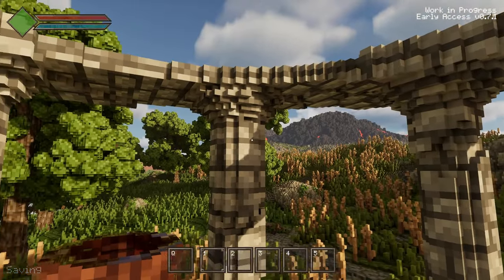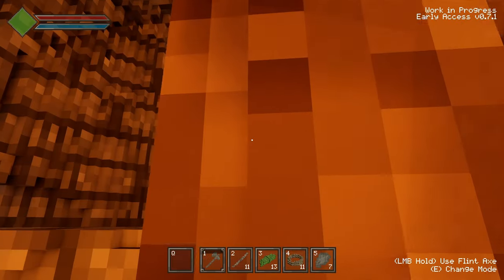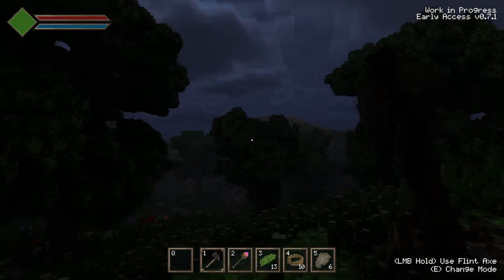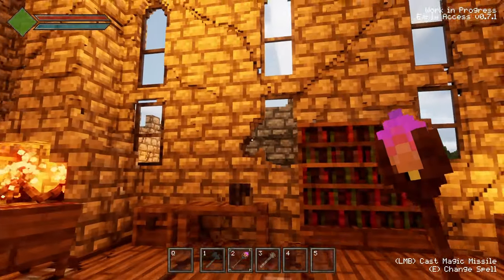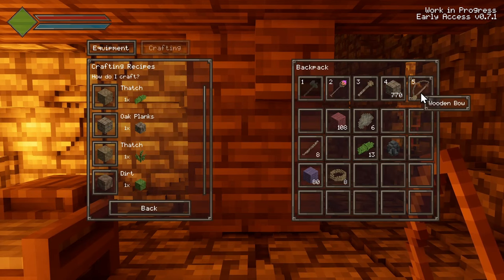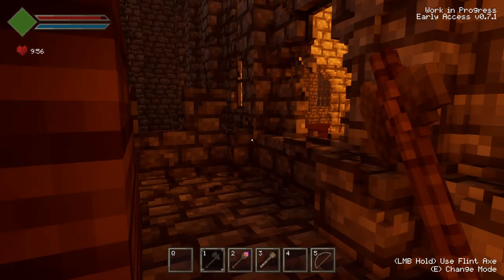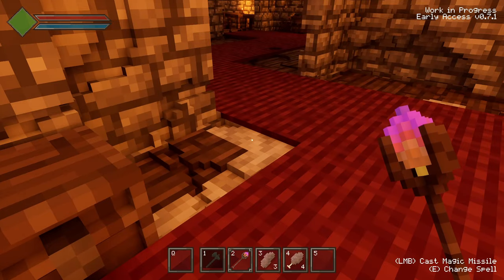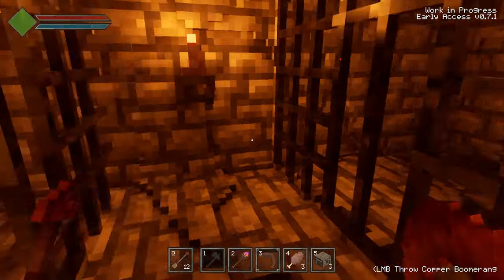New Mine Craft Style Survival on Steriods? Lay of the Lands Ep1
- follow and support the game developer

- We have partnered up with them to bring you the most unique and cool gamer swag!

-- all tippers will be credited in a future video. so please leave your name and if you have a youtube or other social media you want to promote send the link.